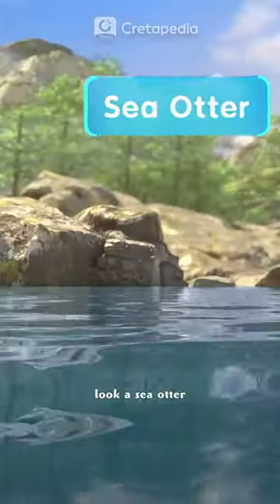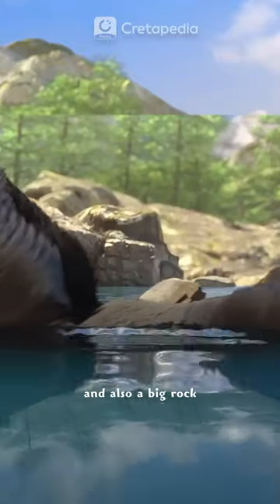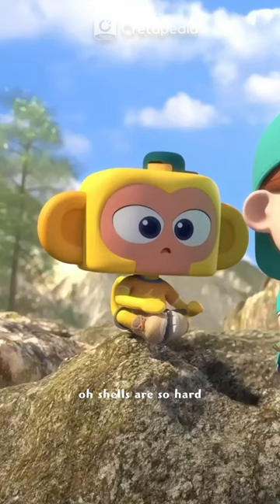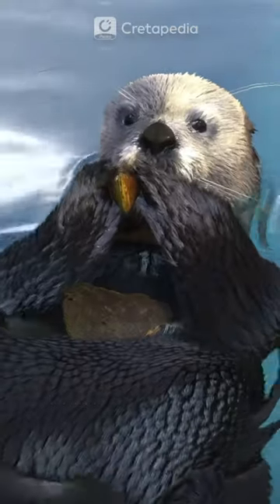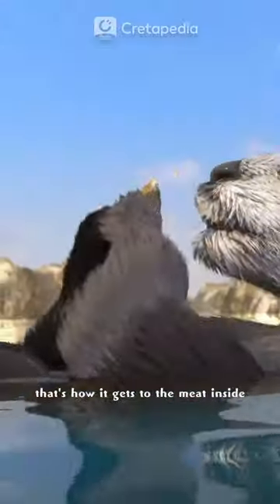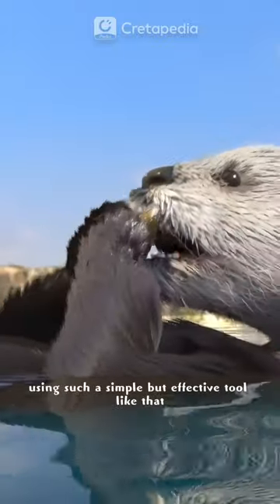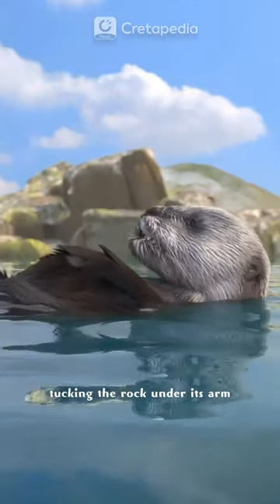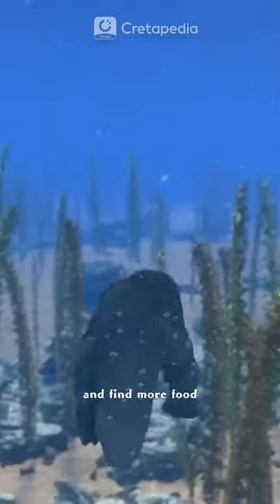Cute Otter‘s Secret Backpack｜ Otter's genius tools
A must-see for curious little minds! Watch as they cleverly bash open shells with stones and stash them away in their tiny pockets.